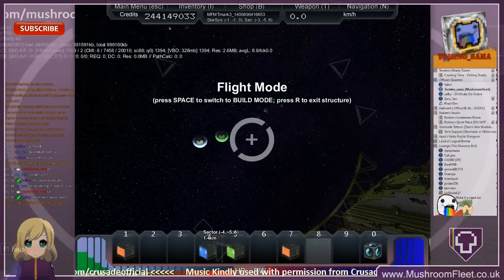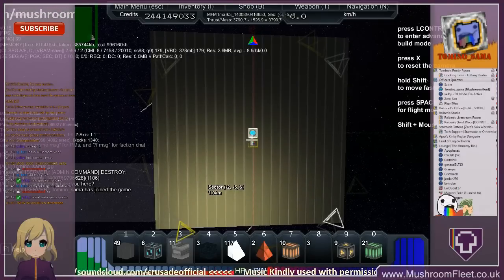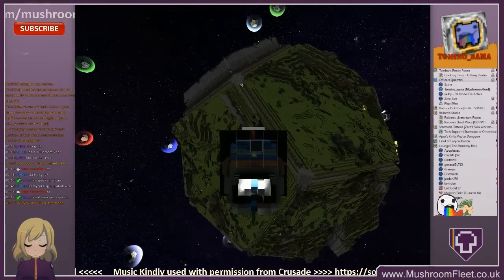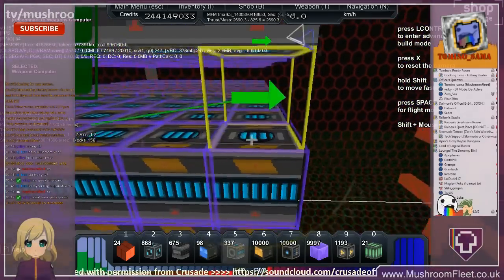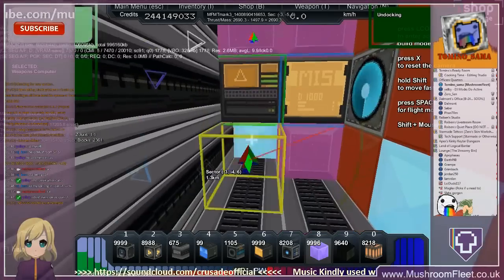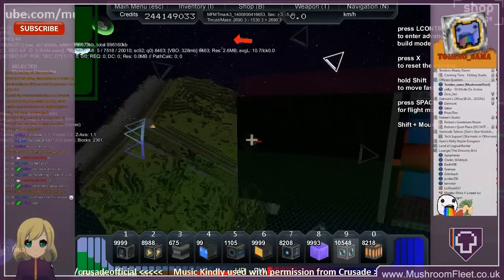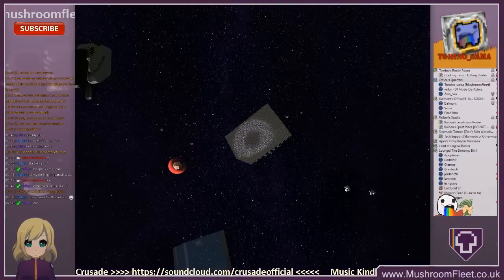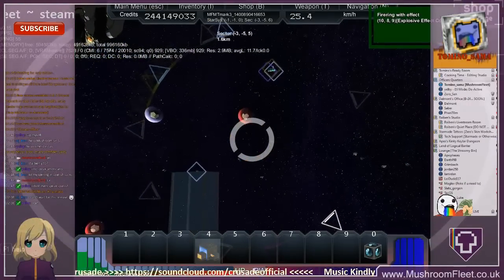MT3v2 Shotgun Refit testing 0.15